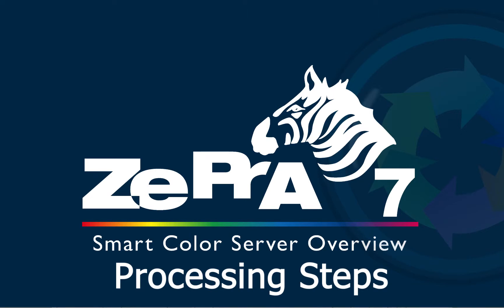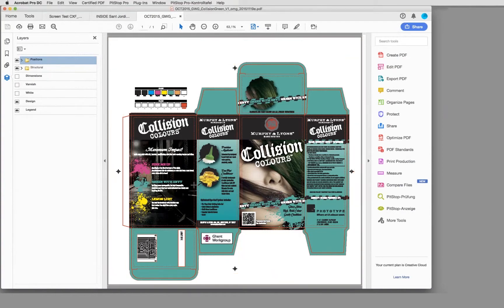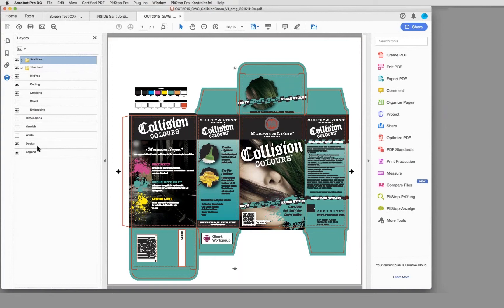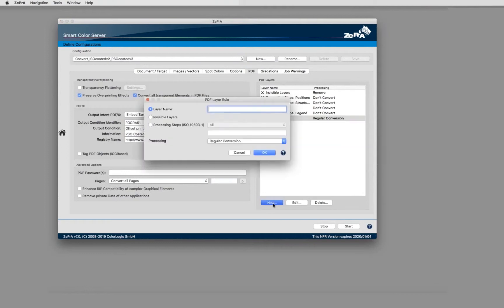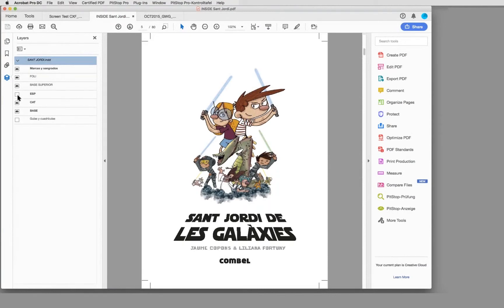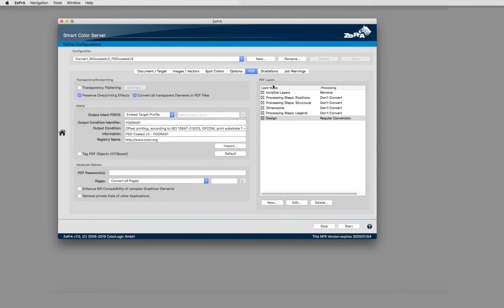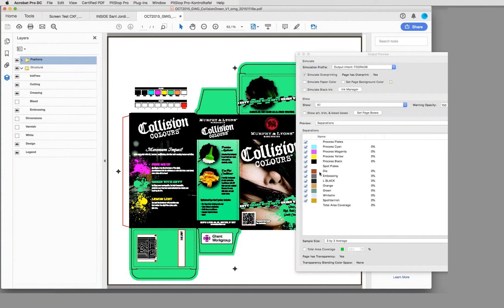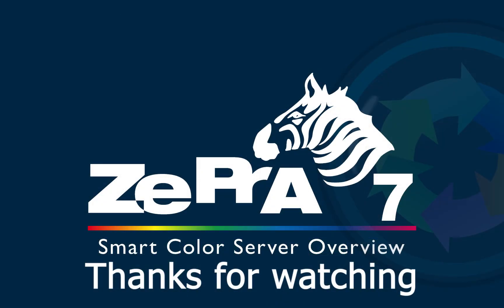ZePrA 7 Color Server PDF Processing Steps feature ZePrA.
ColorLogic's Product Manager Dietmar Fuchs demonstrates how to process PDF layers including the ISO 19593-1standard in PDF files.
The example includes defining processing steps for specific layers such as die lines, bleed, non-printing layers that are relevant to print packaging production.